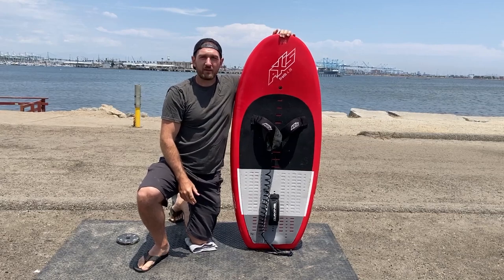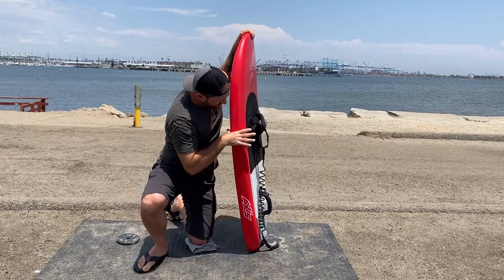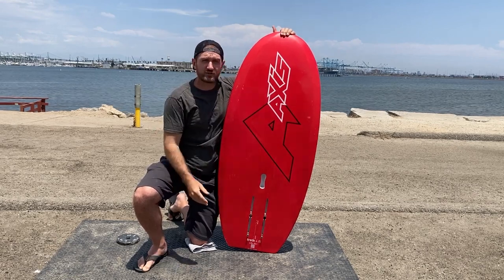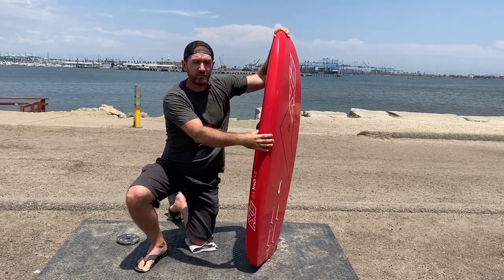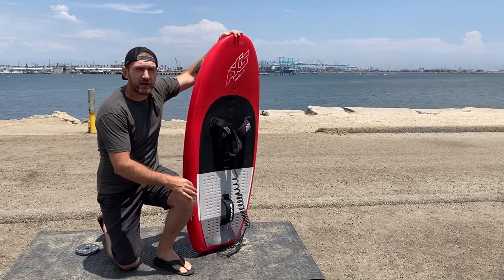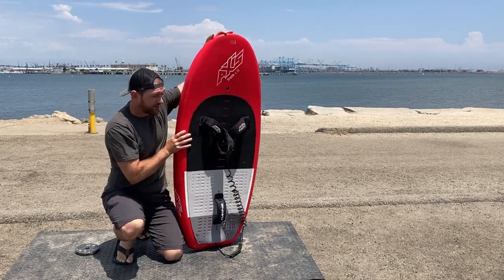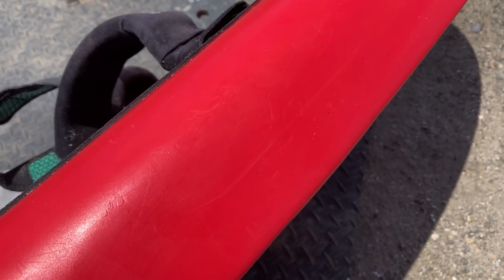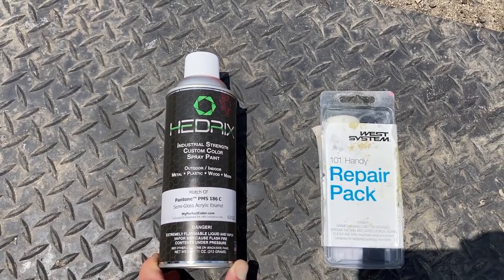AXIS Froth Board Review - Wing Foiling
Just some thoughts on the AXIS Froth wing board.